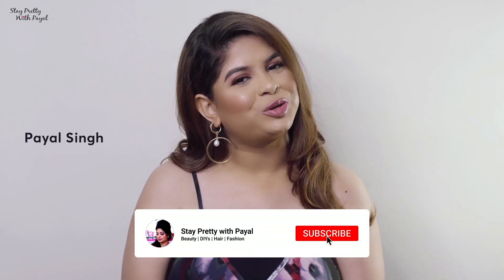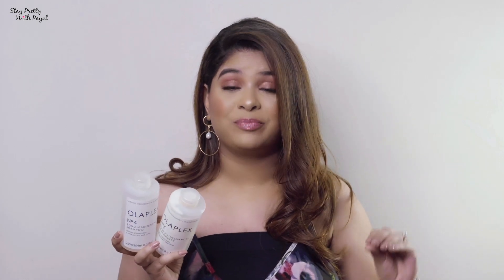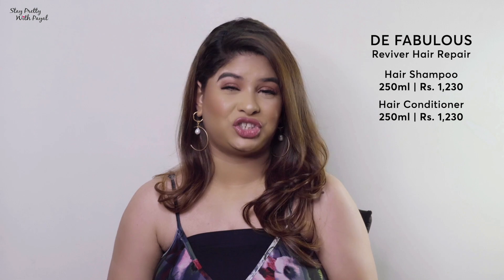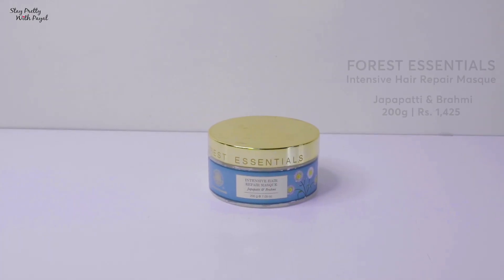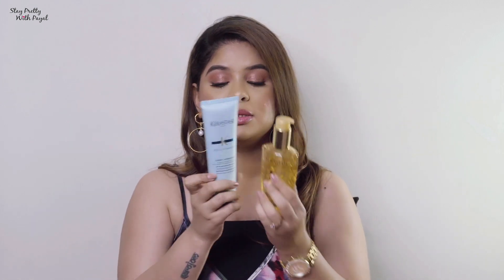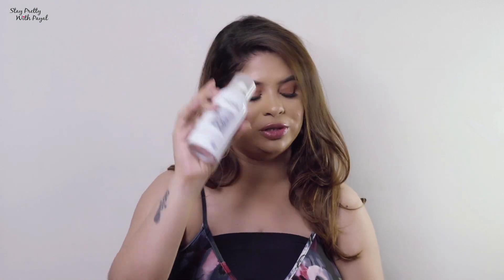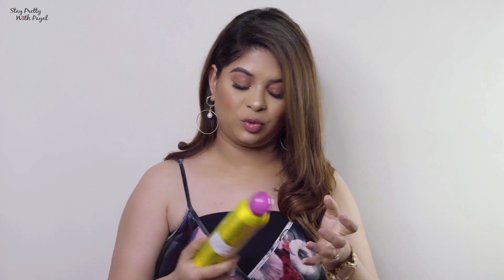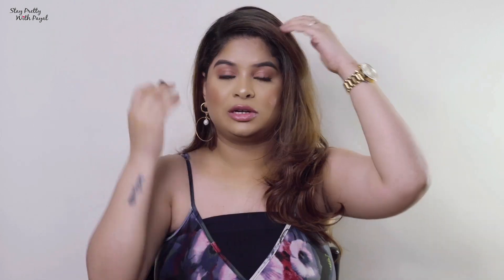Best hair care routine for dry frizzy hair | Damaged hair care at home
Hey Loves,
In this video, I am sharing my updated haircare routine. Enjoy the video!

xoxo
Payal

FAQ's
✔ Software - Adobe Premiere CC and Adobe Photoshop CC